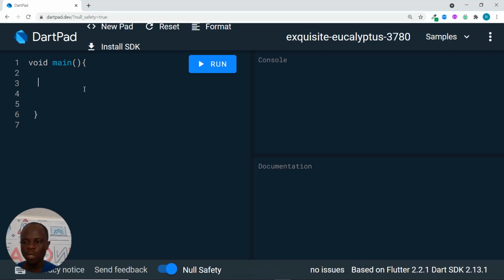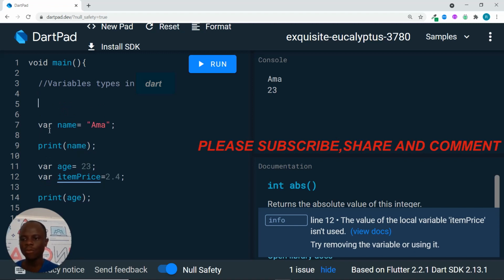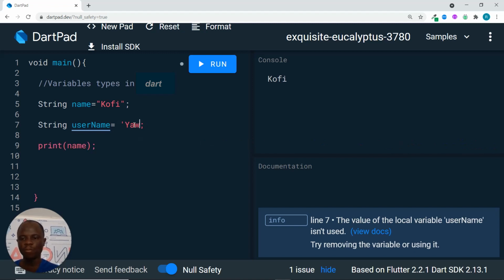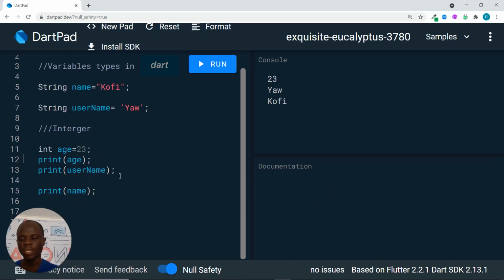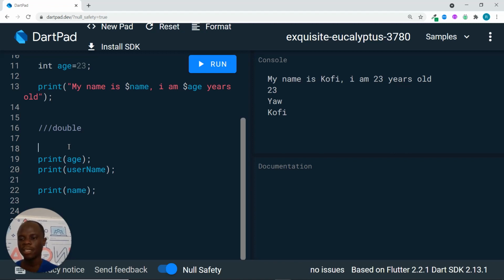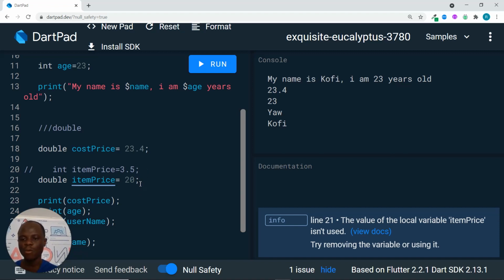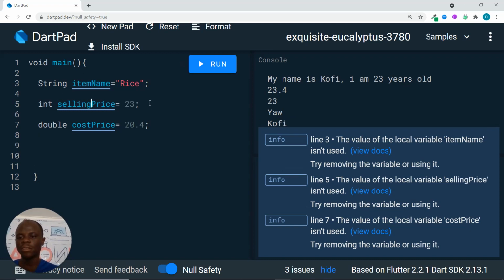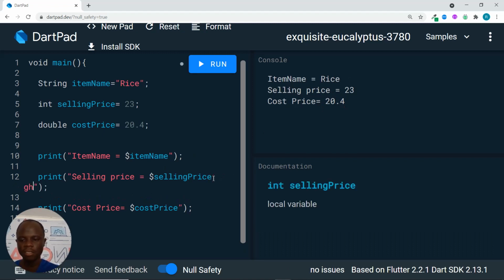LEARN THE IMPORTANTS PART OF VARIABLE TYPES IN DART 2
This video explain the variable types in dart and when to use each variable type